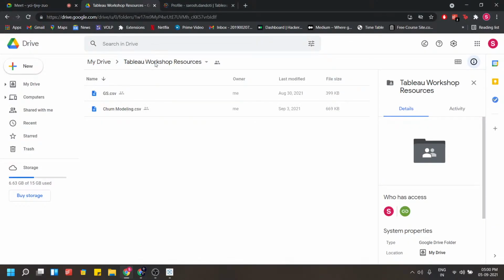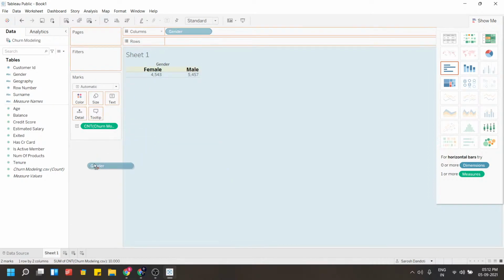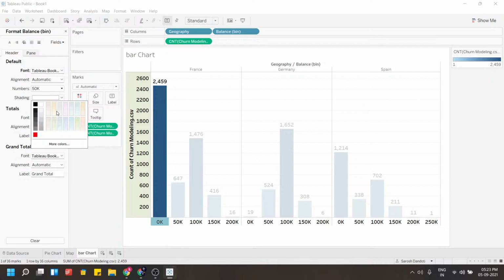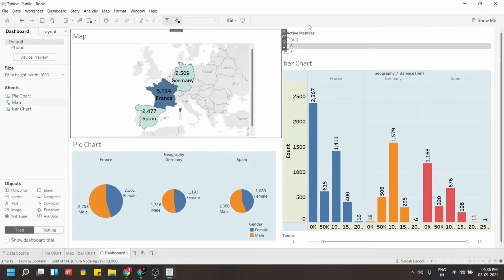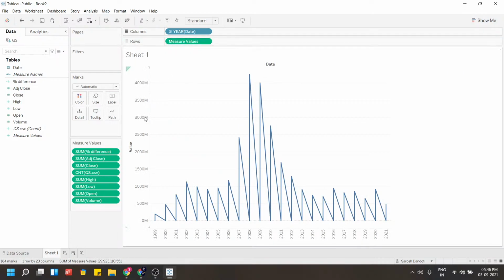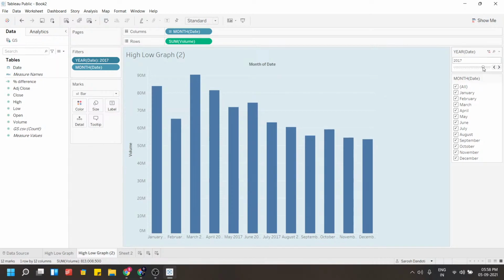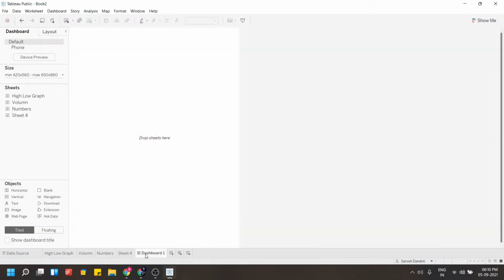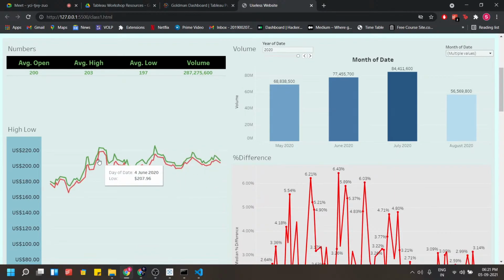Data Visualization with Tableau | Genesis Club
Tune in for the Genesis Data Visualization with Tableau .